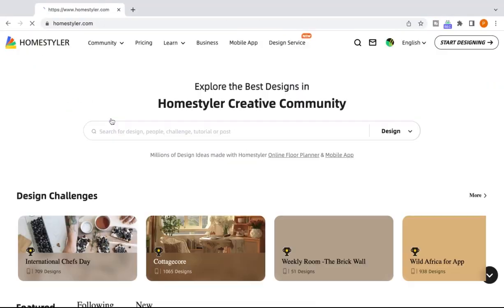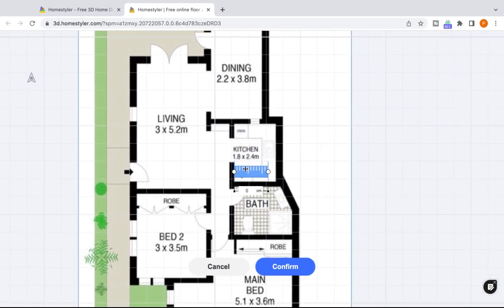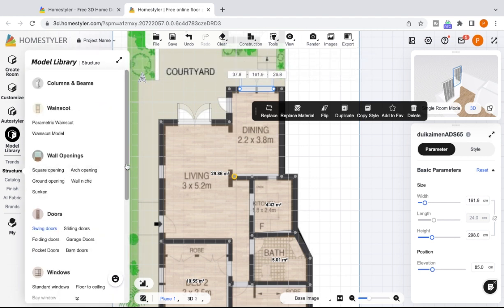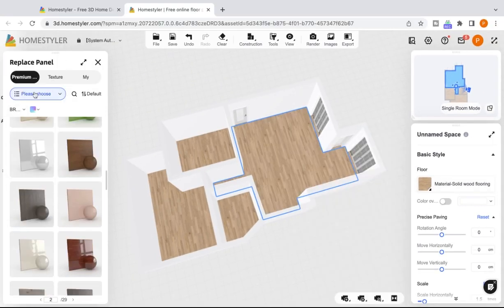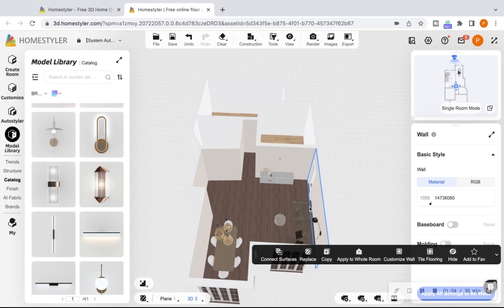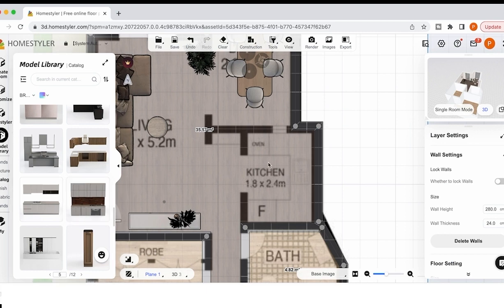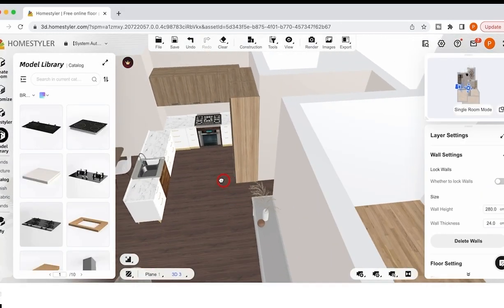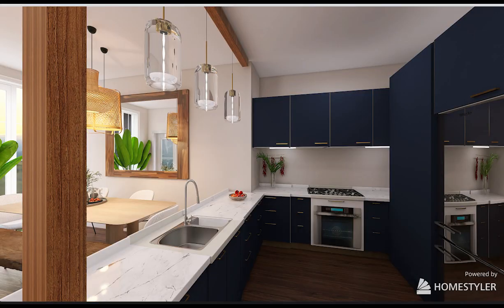HOMESTYLER 101: How to create 3D rendering images from 2d floorplan - Homestyler for beginners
This is how I do my renderings! I am not an expert by any means, but wanted to share the way that I create renderings from floorplans to help me plan spaces and make decisions.

Link to libby's renovation: instagram @abbeydalereno

CHAPTERS
00:00 Intro
03:20 Draw walls
04:13 Windows and doors
06:20 Adjust size and position
07:06 Replace material
07:54 Floors
08:22 Wall Finish
08:51 Furniture
10:19 Lighting
12:08 Kitchen design
14:01 Kitchen cabinets
17:13 Final result - the renderings
17:57 More info